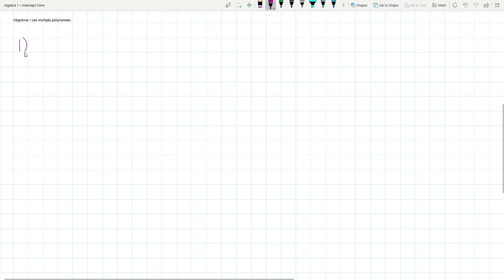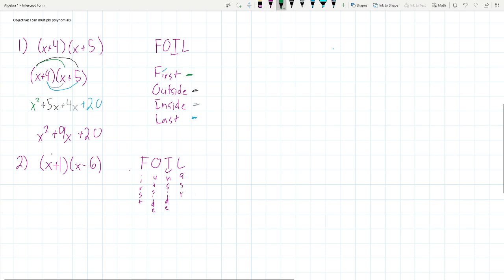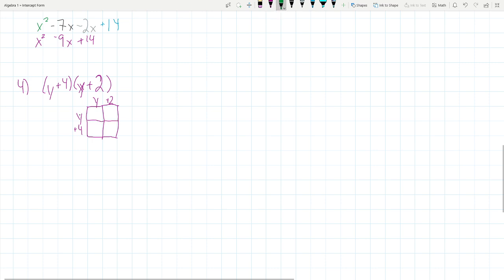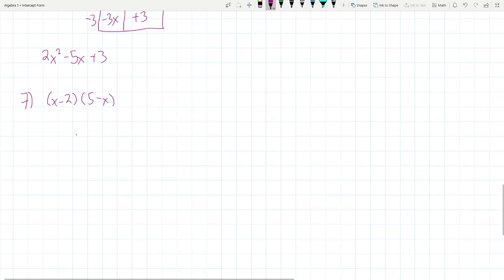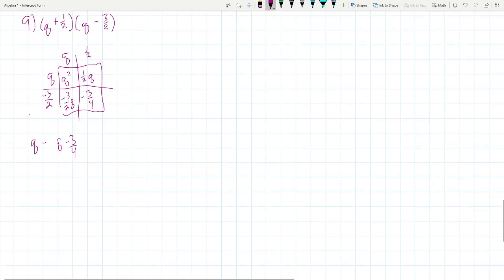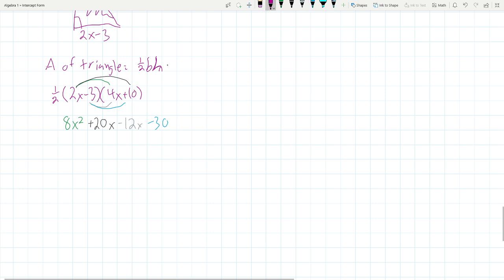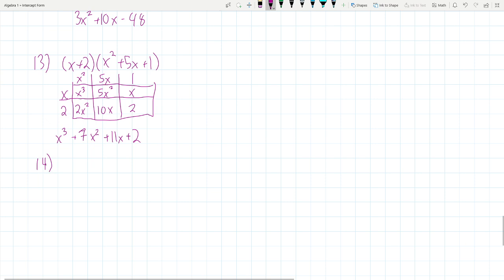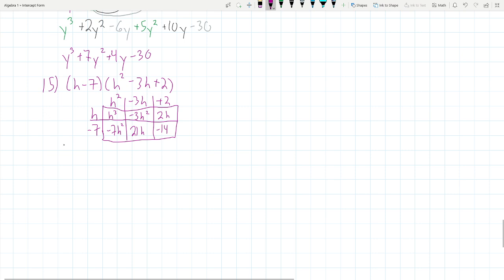Sandpoint High School 7-2 Lesson